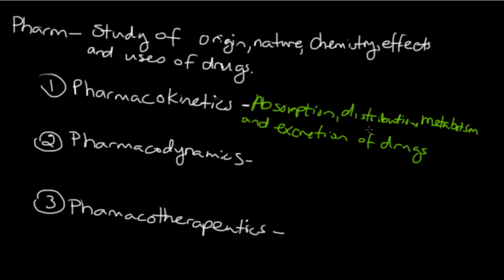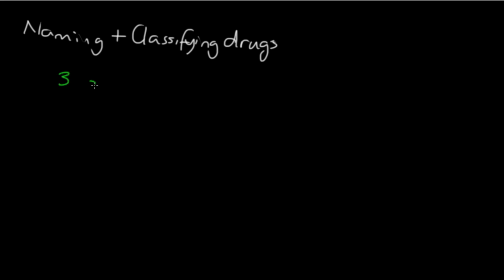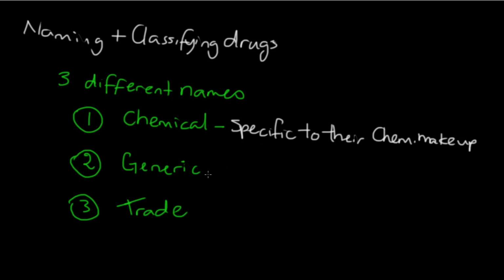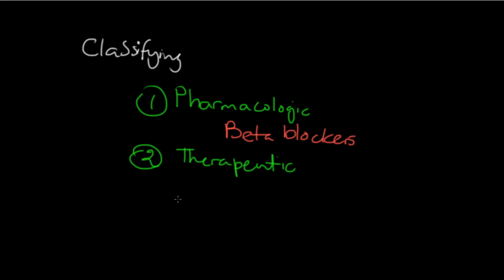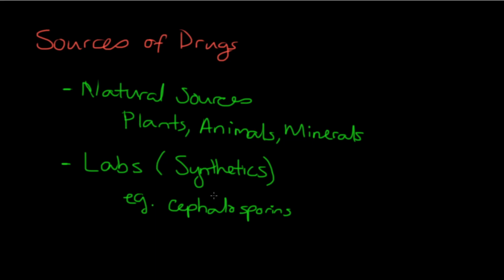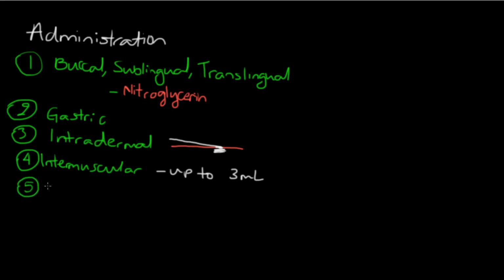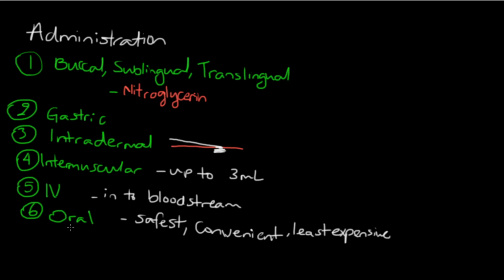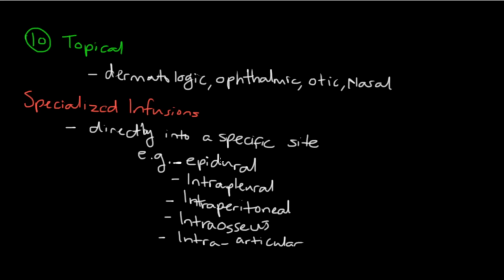Nursing Pharmacology - Part 1: Fundamentals - Basics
In this video, we start with the basics of nursing pharmacology such as definitions, Naming and classifying drugs, drug sources, and administration.